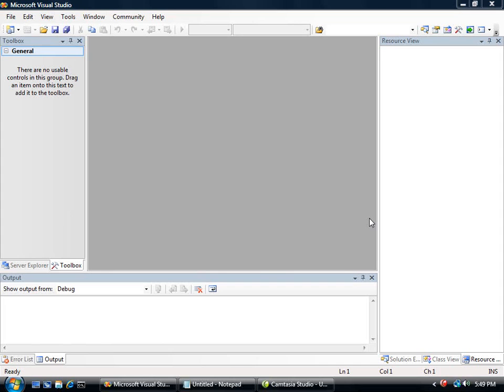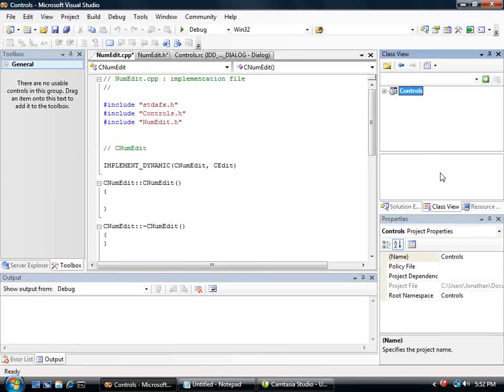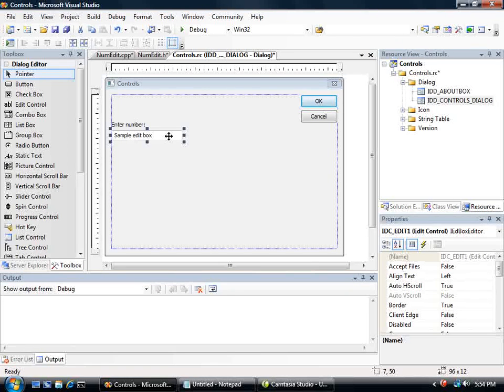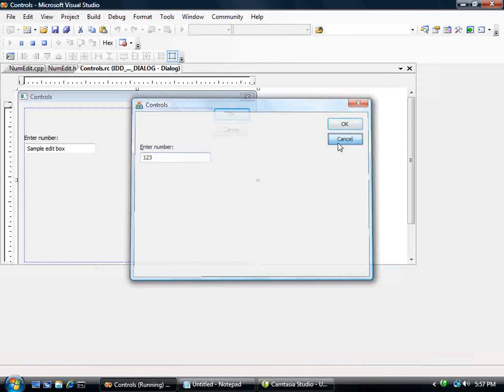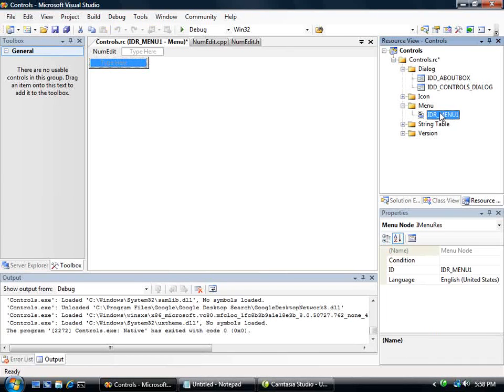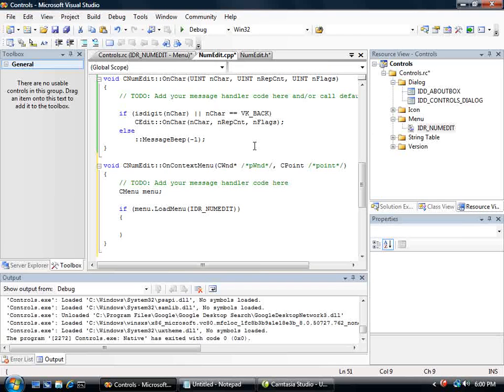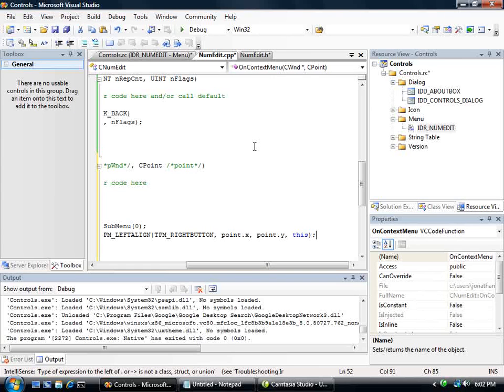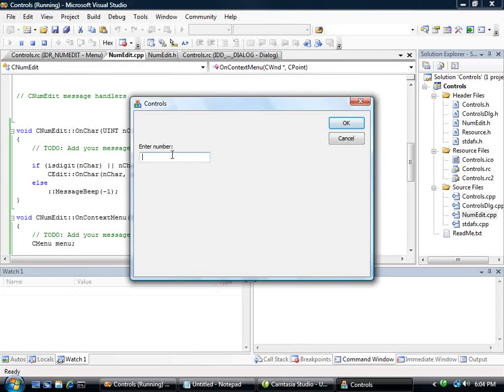02 Use MFC Control Classes to Customize Control Behavior